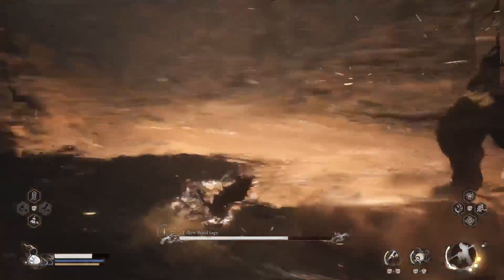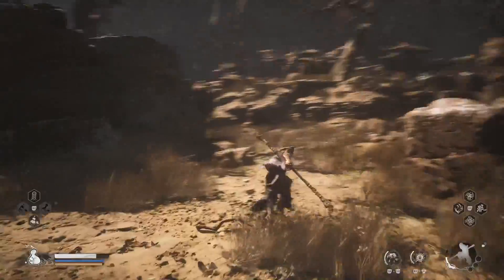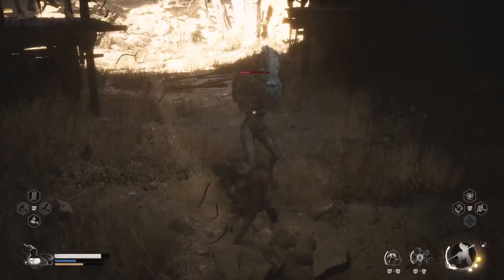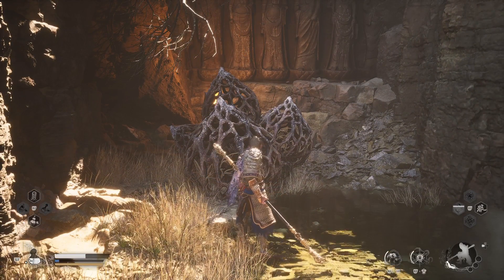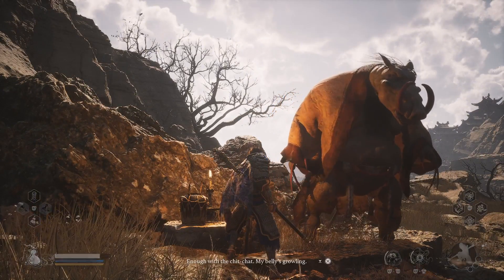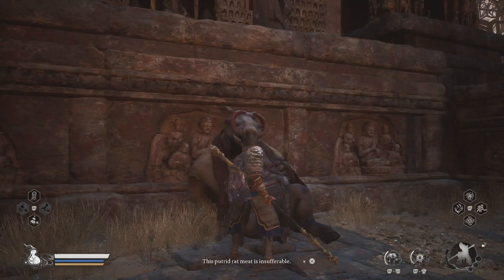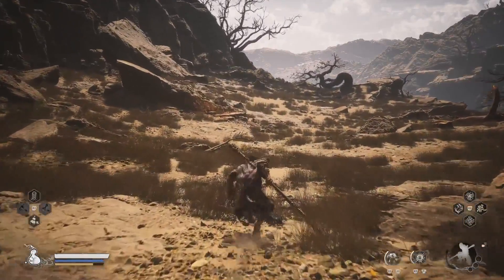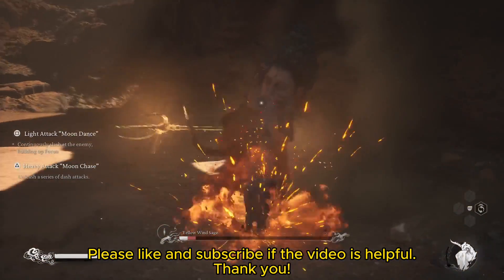Black Myth: Wukong - How to unlock Chapter 2 secret area and get Wind Tamer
This is how to get Wind Tamer in Black Myth Wukong and unlock chapter 2 secret area. Wind Tamer is the counter vessel of Yellow Wind Sage, so having it will help you defeat Yellow Wind Sage easier.

Timestamps
00:00 Introduction
00:33 Side quest - The man in stone
03:08 Side quest - The drunken boar - Secret area
06:15 Use Wind Tamer to counter Yellow Wind Sage